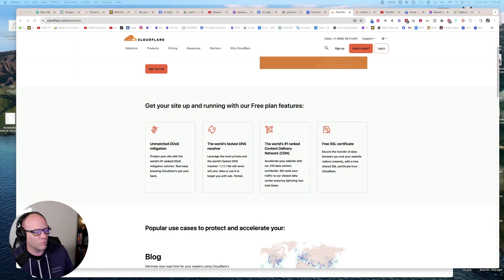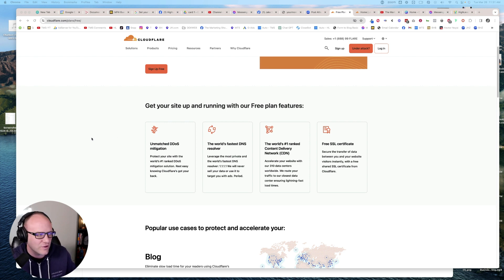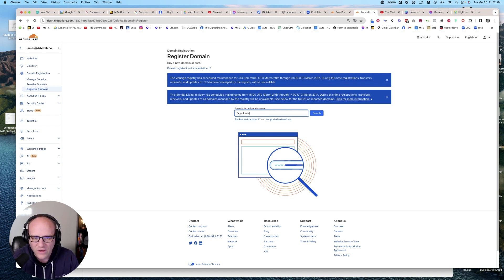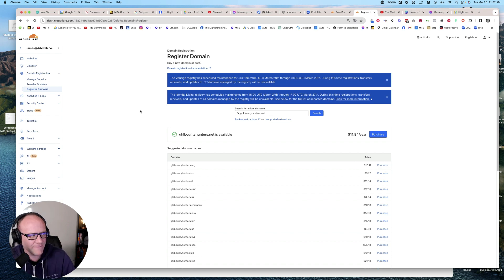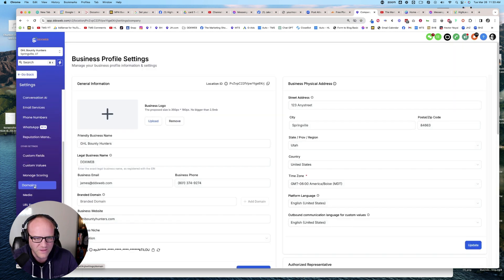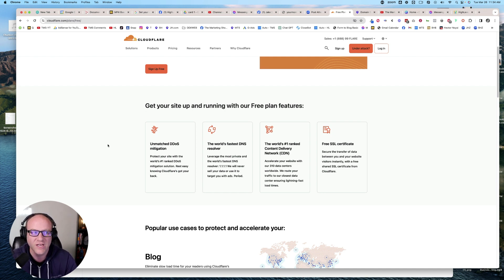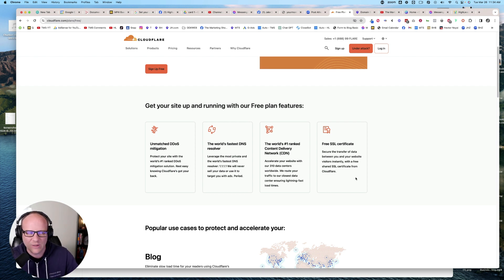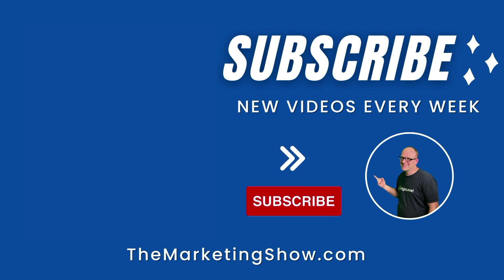Where Should I Buy My Domain Names For Use With GoHighLevel? (Cloudflare)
The Answer is Cloudflare.

✅ Split Testing
✅ Agent Reporting